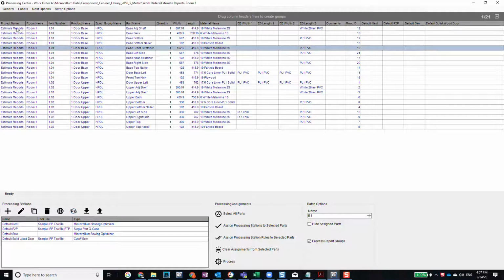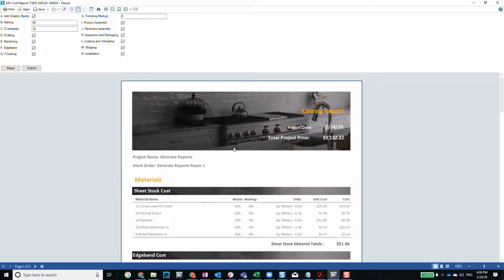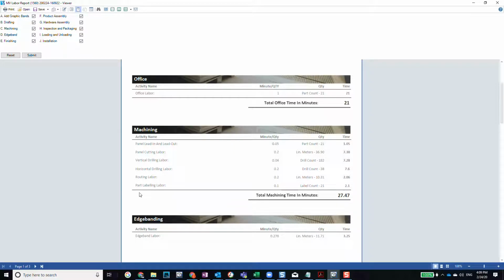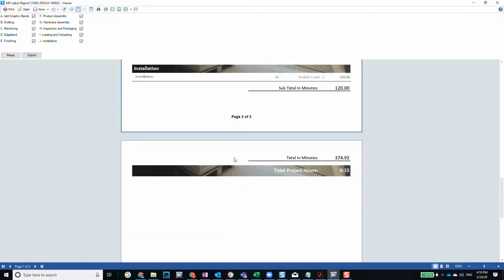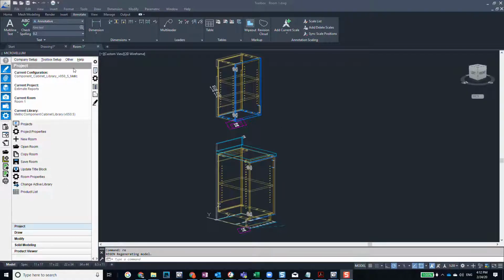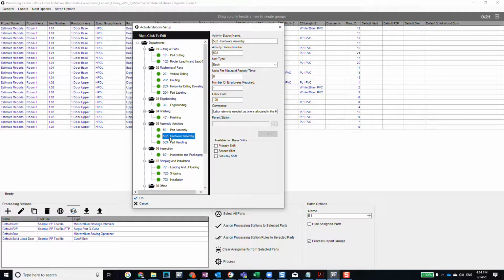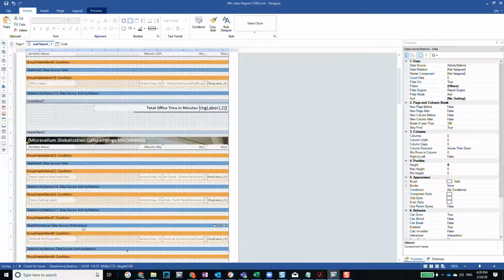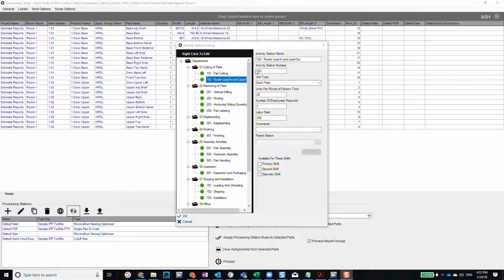Microvellum Estimate Reports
Review of the Microvellum Estimate and Labour reports, their data sources and structure.